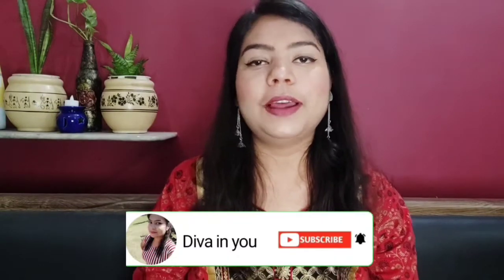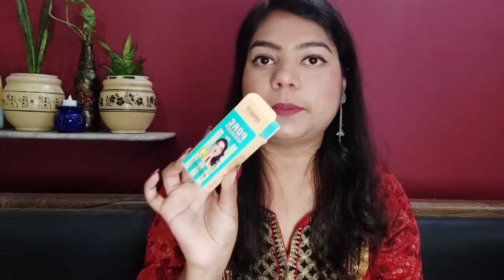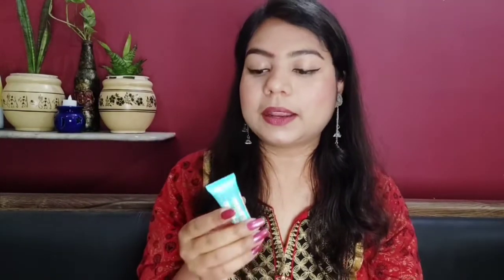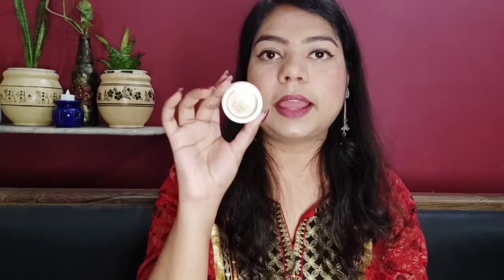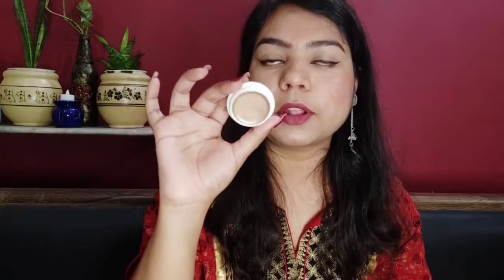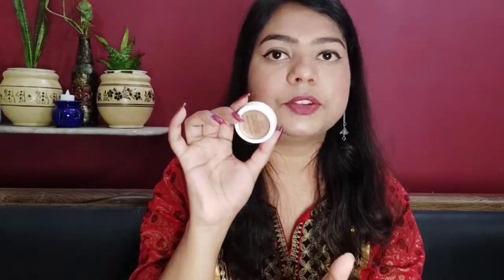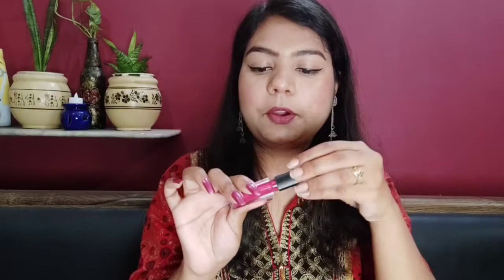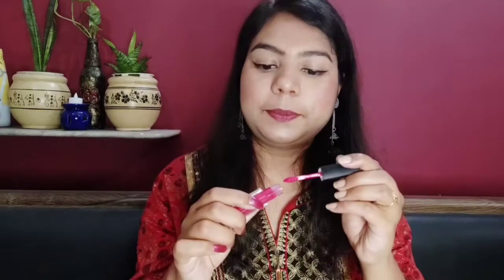Must Buy Makeup Under ₹ 100🔥|| Top 5 Makeup Under ₹ 100 || Best Buy Under ₹ 100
First of all huge Love and well wishes for all who are reading this,I am greatful to have you as a part of my family.

Products Mentioned

Insight Liquid Lipstick

 Non-Spondored video
It is based on honest review and genuine thoughts about products mentioned.

Makeup challenge using just Eyeshadow palette

Quick and easy makeup tutorial

#₹100makeup